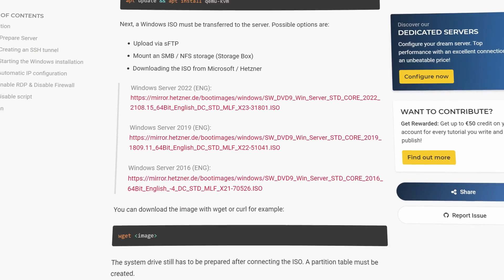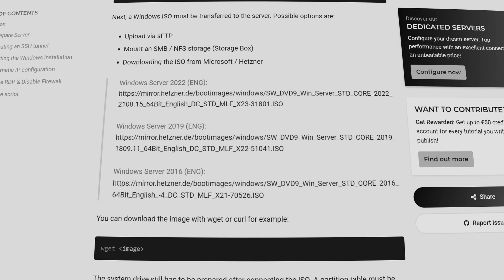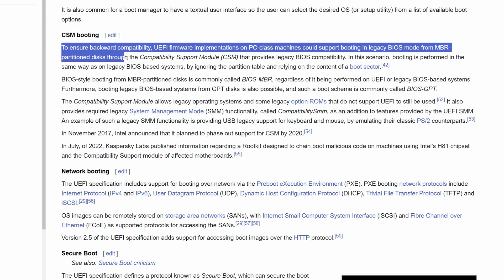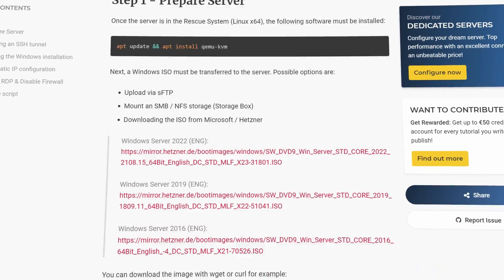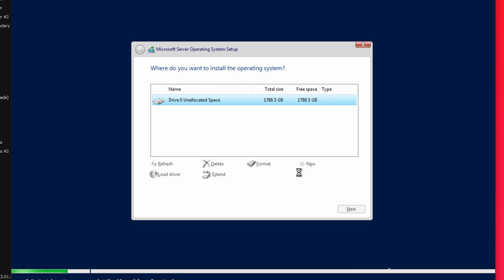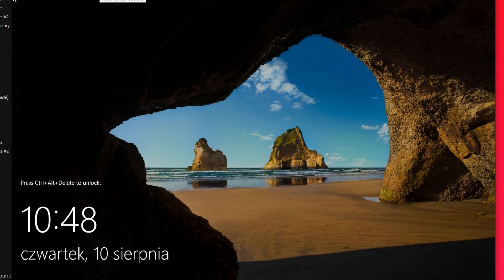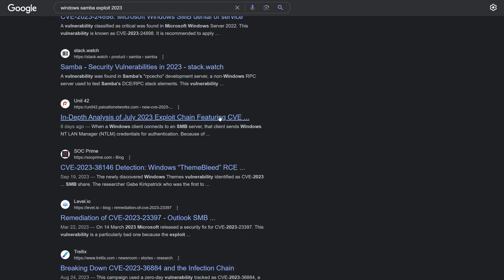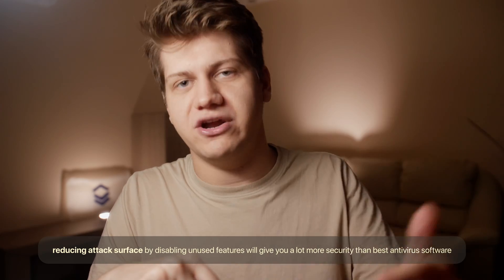The 5-Minute Setup Guide to Windows on Hetzner: How to Make it Work, and How to Secure it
Installing Windows on Hetzner servers is not as straightforward as you might think.  In just a few minutes, Piotr will show you how to install it and also some excellent tips for securing Windows with a minimum of hassle.